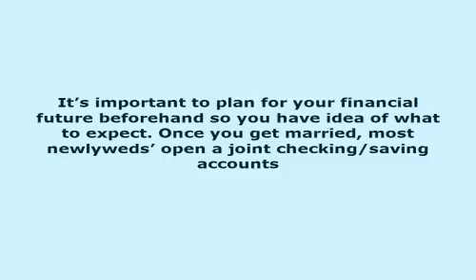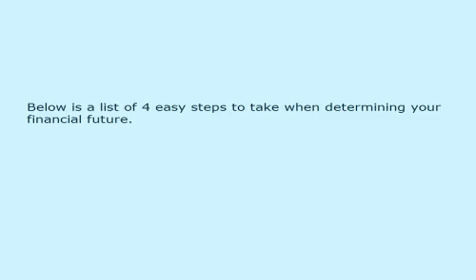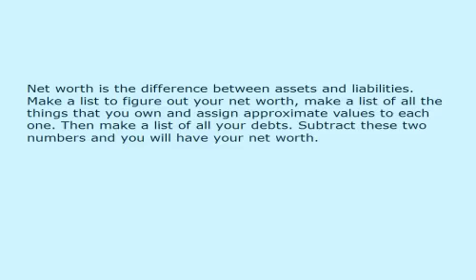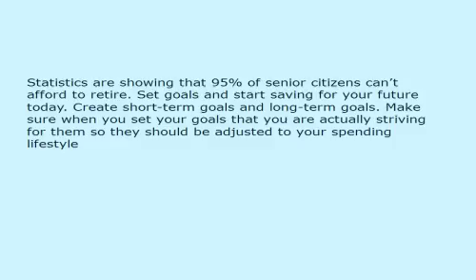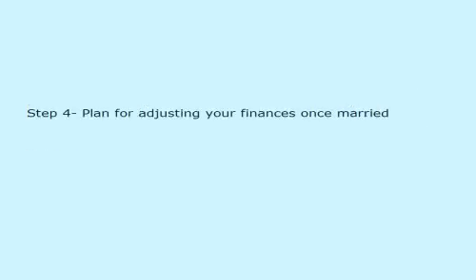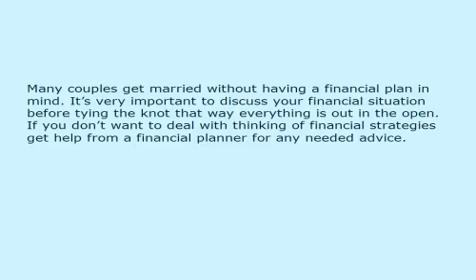Managing Your Finances Once Married 644